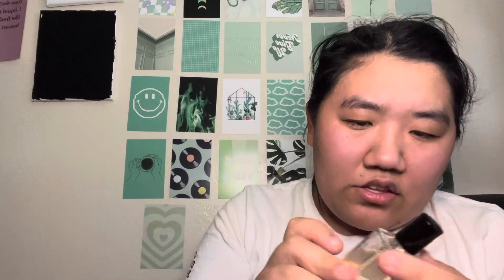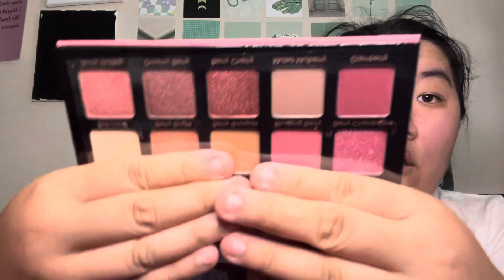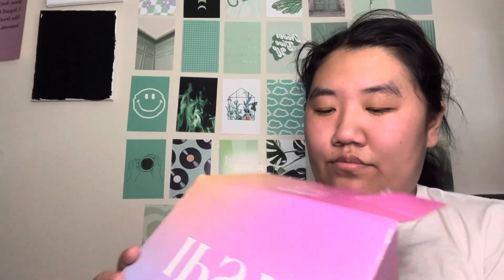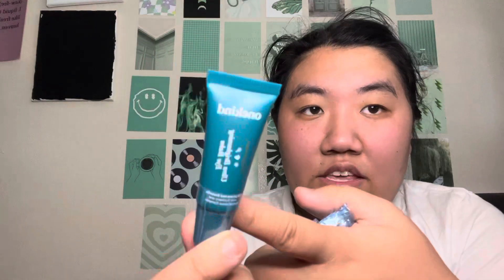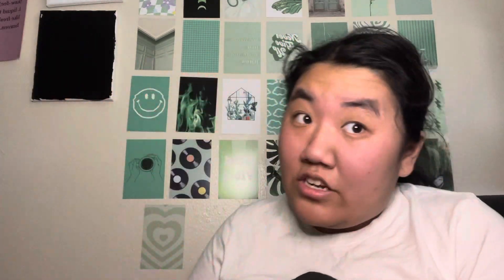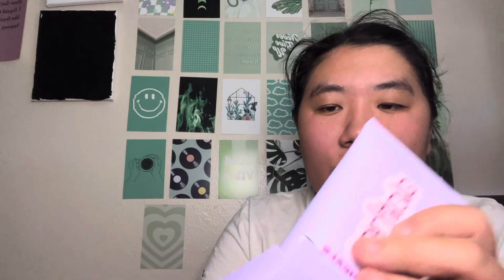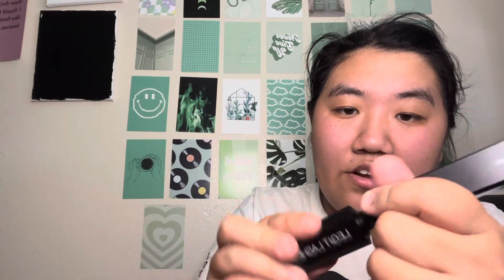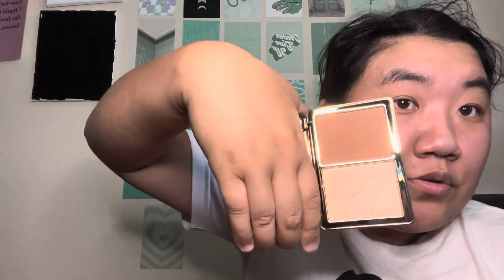Ipsy Glambag plus unboxing | august 2023